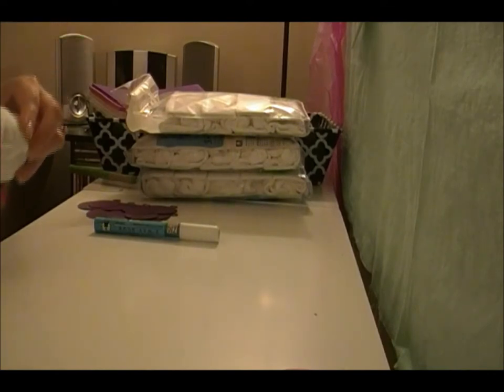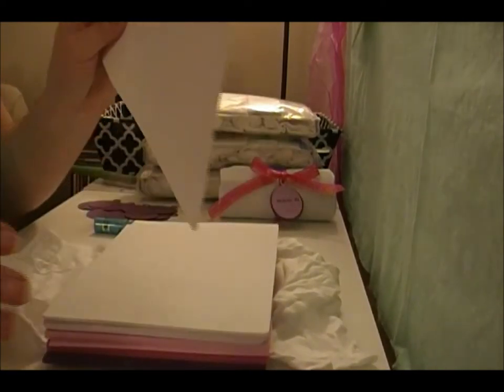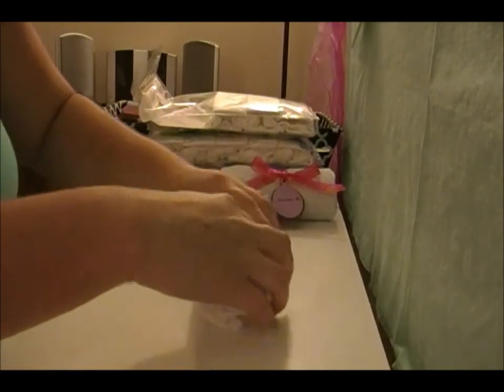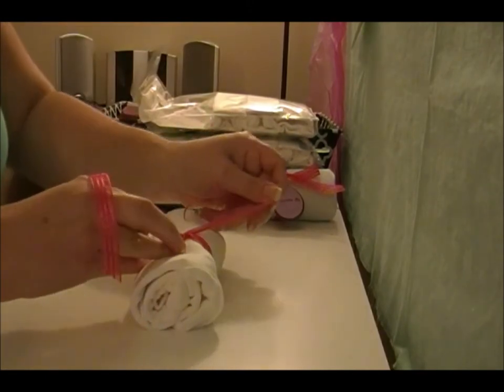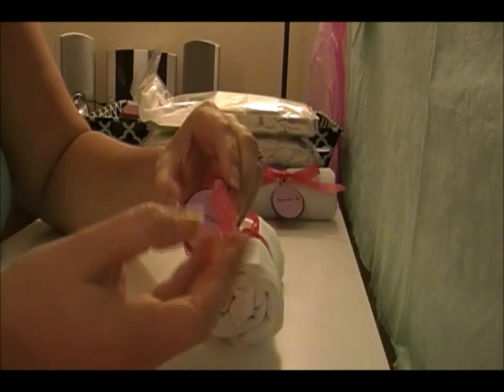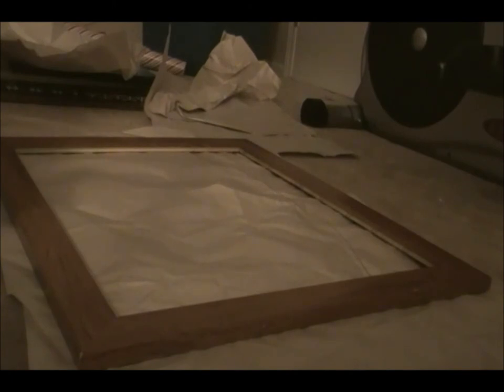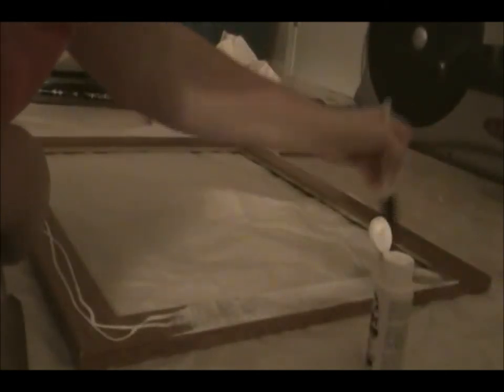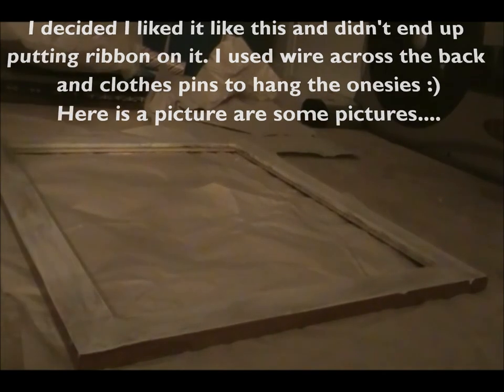Onesie Decorating and Frame for Baby Shower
We did onesie decorating at the shower and this is just a quick simple way to present them and make them part of the decor :) I used my Cricut Expression 2 to cut out the tags using the "New Arrivals" cartridge. The frame is just an old picture frame I had tucked away that I decided to paint and use at the last minute. It was really fun seeing what everyone came up with for there onesies!!